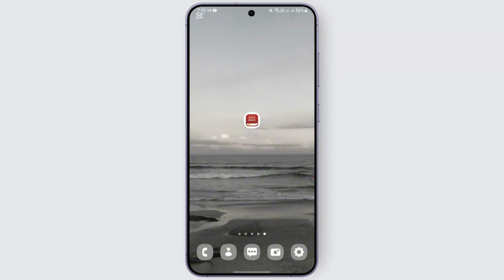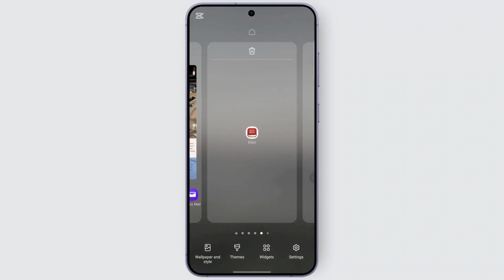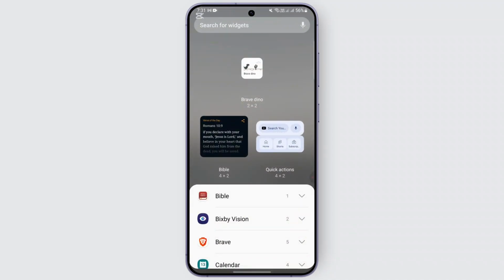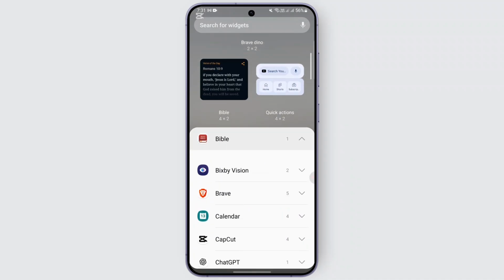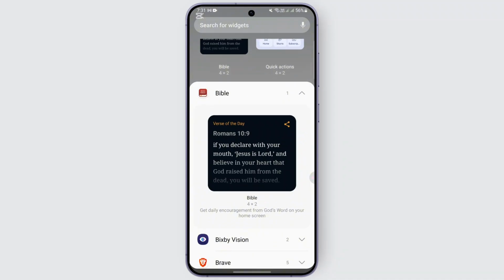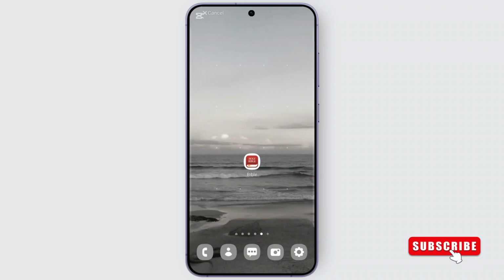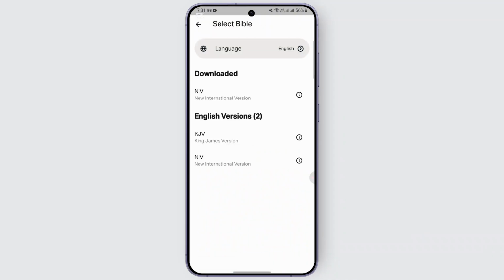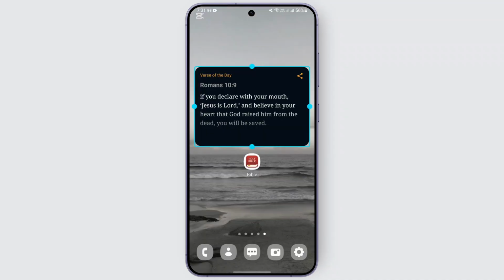How to Add Bible App Widget on Android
Learn how to easily add the Bible app widget on your Android device with this step-by-step tutorial. Whether you're setting it up for the first time or looking for tips on using the Bible widget, we've got you covered!

In this video, you'll discover how to add the Bible app widget to your Android home screen. We’ll guide you through the process of Bible widget setup, installation, and customization.

0:25 Step 1: Finding the Bible App Widget
0:55 Step 2: Adding the Widget to Your Home Screen